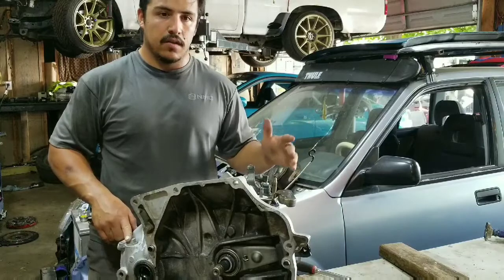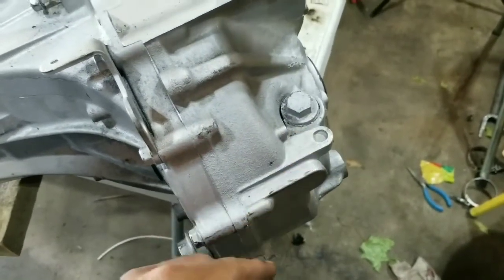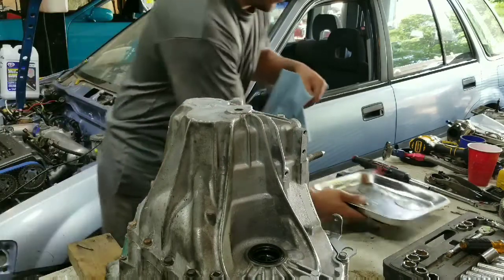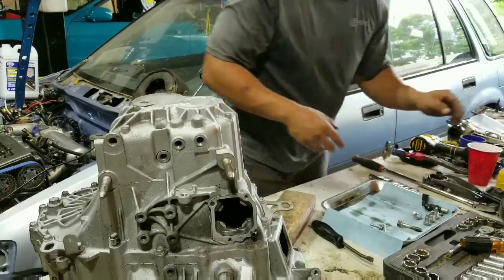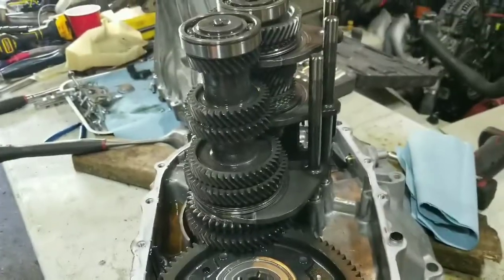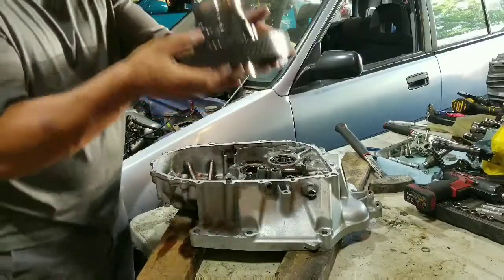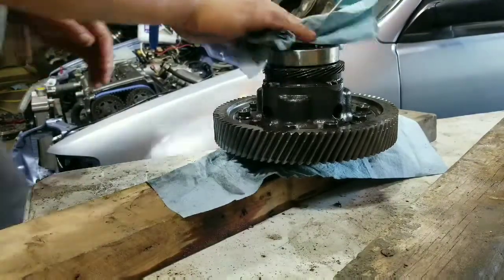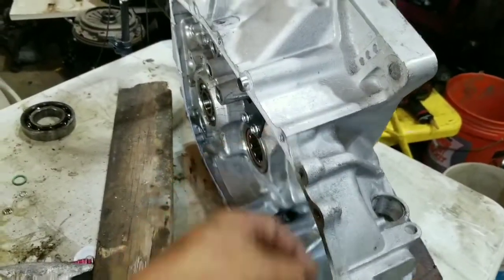06 SI civic LSD trans to 02-04 speedo and shift selector conversion PART 1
In this video I cover the process of converting an 06 civic SI lsd trans to take the 02-04 RSX speed sensor as well as the 02-04 shift selector. Trans does have to be out of the car but it is very straight forward process.

This is done when you have n 02-04 rsx or a swapped car that already has n existing 02-04 rsx engine harness and ecu but you would like to install a trans with better gear ratio and or course LSD. This elimitanted the need for a speed converter and having more wireing in the mix.

 What you need:

06+ Civic Si transmission
1 1/16" drill bit
02-04 rsx speed ring gear Part #41312-PPP-000
02-04 rsx shifter mechanism
02-04 rsx shifter cable holder
02-04 rsx VSS

Part 1 out of a 2 part video.